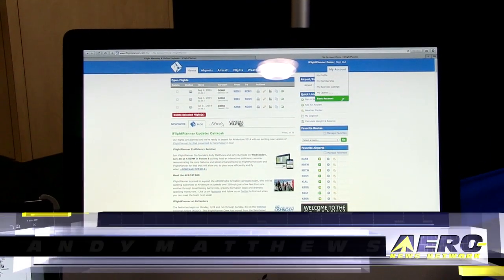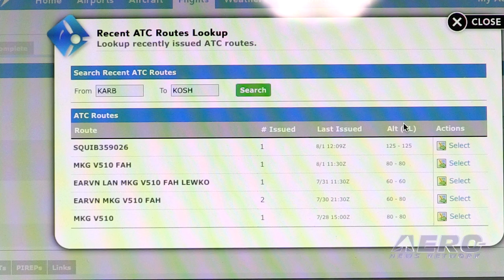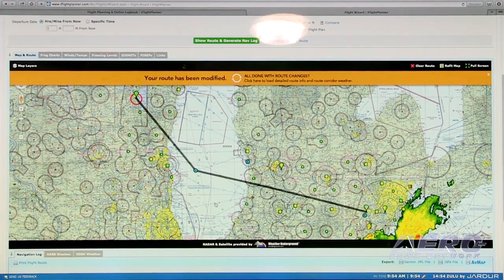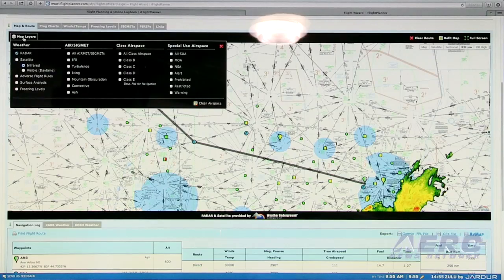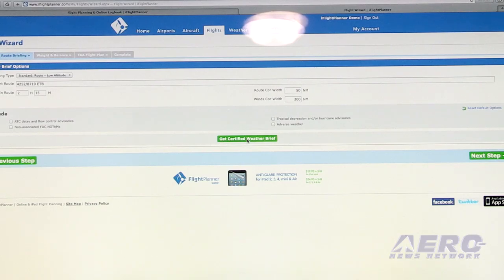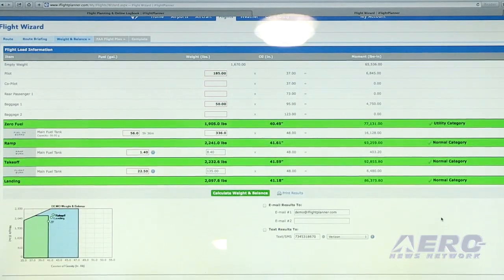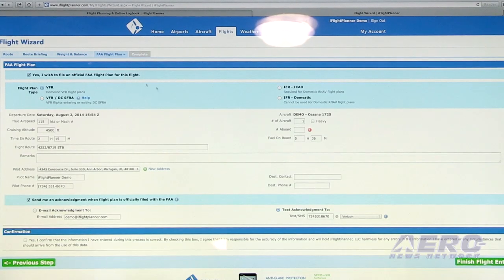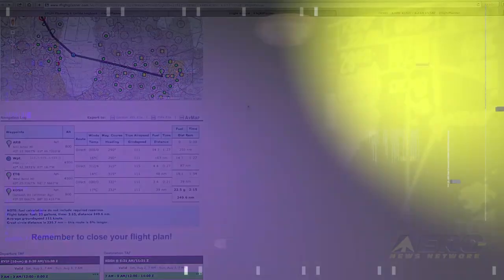Aero-TV: The Non-Mobile Perspective - iFlightPlanner’s Desktop Capabilities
An Up and Coming Flight Planning Tool Continues To Gain In Popularity

Andy Matthews, the cofounder and Director of Business Development for iFlightPlanner spends some time to explain how the flight planning function of this app works.

In this video, Matthews goes through the core flight planning sets which include routing, receiving an approved weather briefing, computation of the weight and balance, and then filing an FAA flight plan.

The video is a tutorial showing the functions as Matthew proceeds through the flight planning process. This includes a demonstration of iFlight’s ability to help you plan the route including alternates.

Current weather is displayed as you flight plan which allows the route to be altered as desired. Altering a route is as simple as using the “rubber band” function to move the course line. The video goes on to demonstrate the completion of the flight planning process. And by the way, the flight planning function is available on iFlightPlanner’s website; you don’t have to have an iPad, and it’s free!

This is part 1 of the iFlightPlanner story; part 2 covers the use of iFlight in the cockpit.